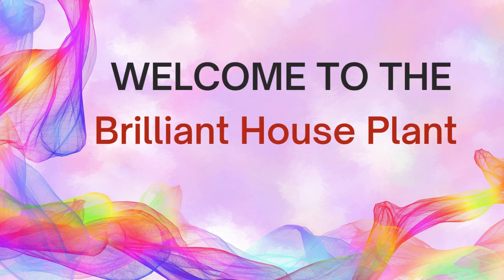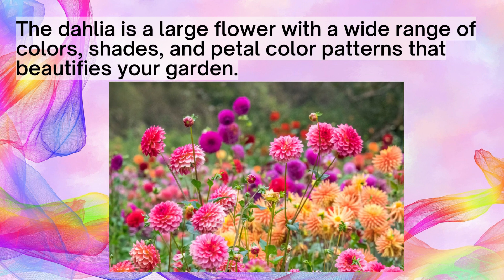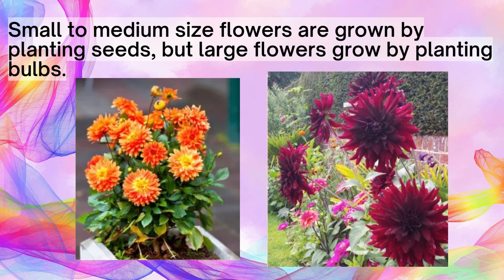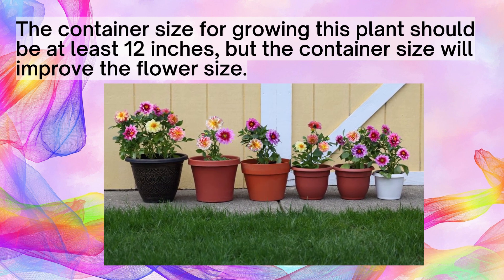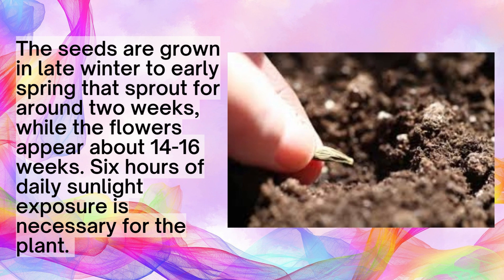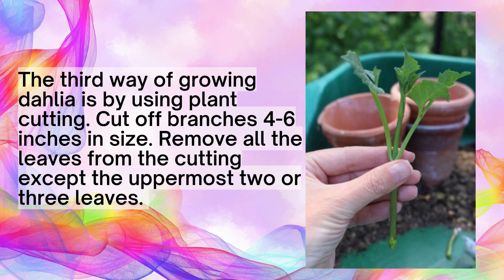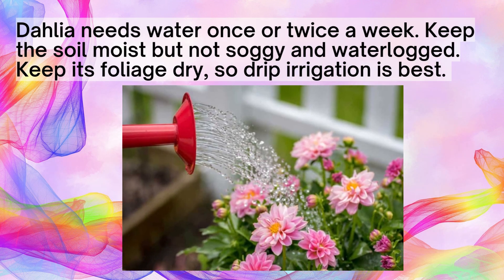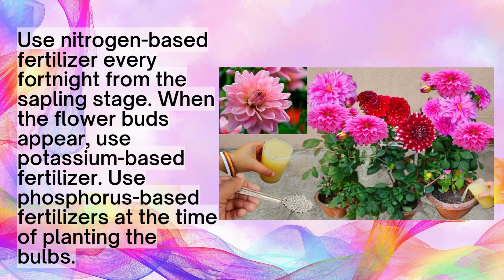Dahlia a beautiful flowering plant grow at home | Brilliant House Plant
The dahlia is a large flower with a wide range of colors, shades, and petal color patterns that beautifies your garden.A unique quality of the dahlia flower plant is that it can be grown in three ways.
 By sowing seeds
Planting stems or bulbs
Cutting the branches of the plant
Small to medium size flowers are grown by planting seeds, but large flowers grow by planting bulbs.

dahlia plants
dahlia planting bulbs
dahlia planting
dahlia plant care
dahlia plant seeds
dahlia plant bulbs
dahlia plant care in malayalam
dahlia plant growing at home
how to grow dahlia plant at home
dahlia plant cuttings
dahlia plant care in tamil
Brilliant House Plant